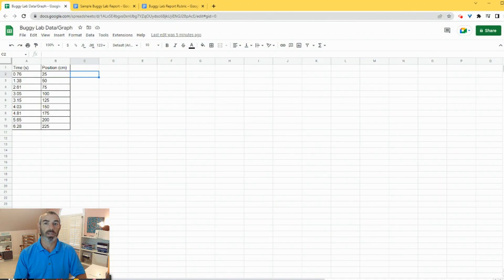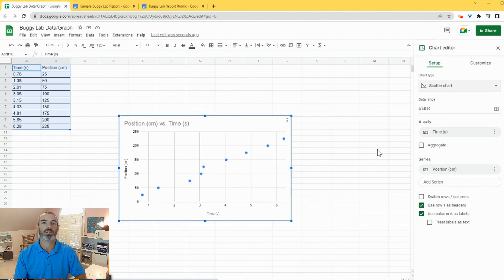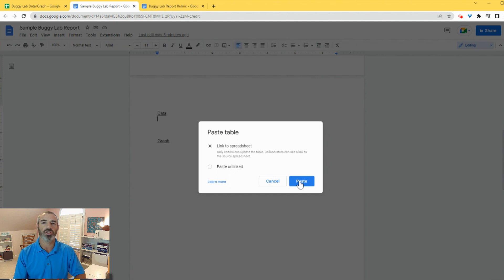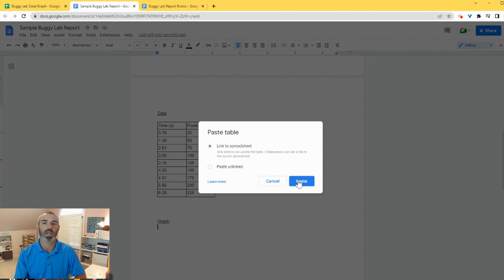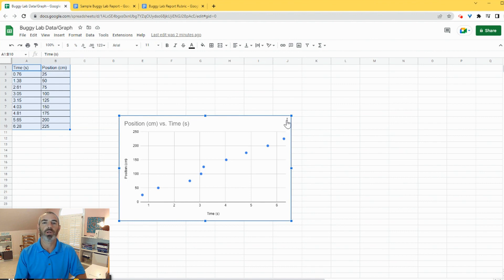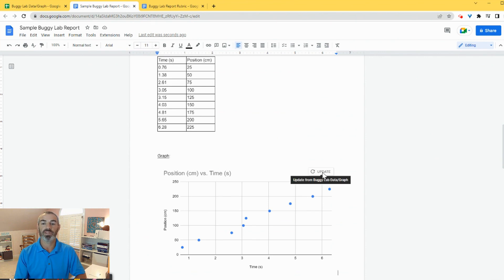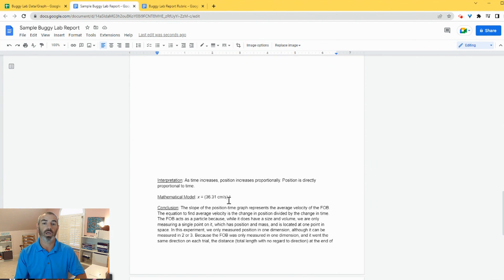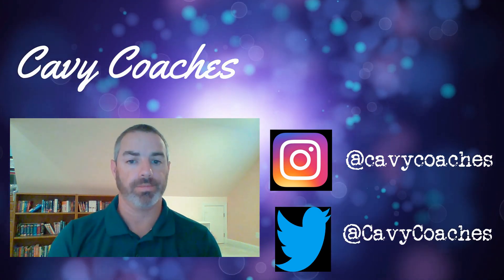Using Google Sheets For Data Analysis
In this video I show students how to use Google Sheets to create a scatter plot graph of their data and link the data and graph to a Google Doc.